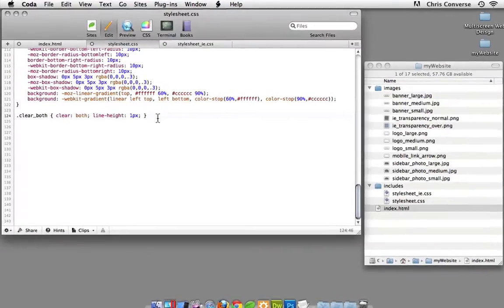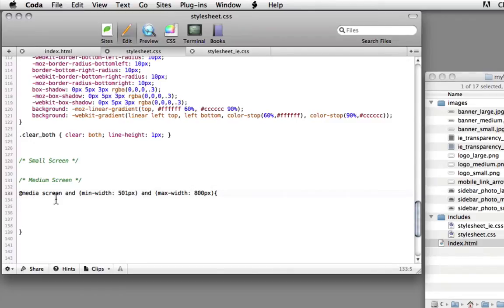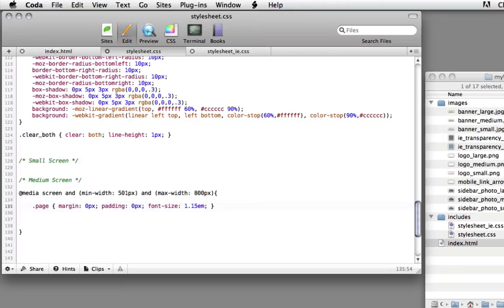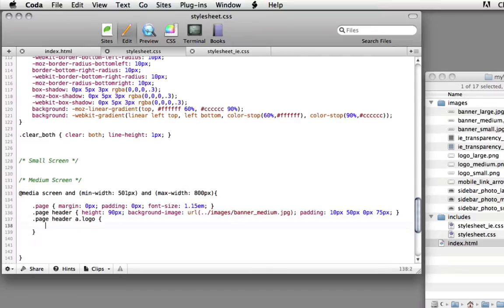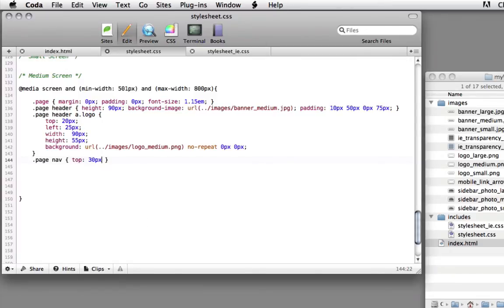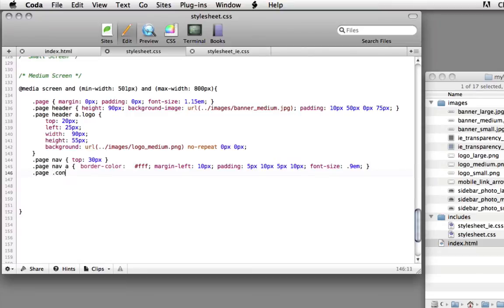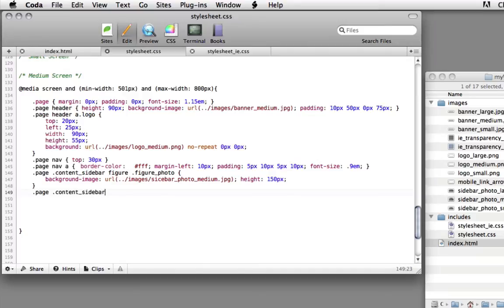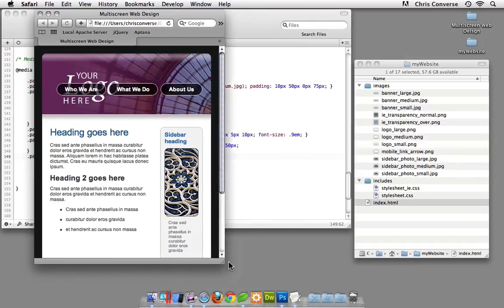Responsive Web Images with CSS3 media queries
Learn to switch your web graphics based on the user's screen size, and save them download.